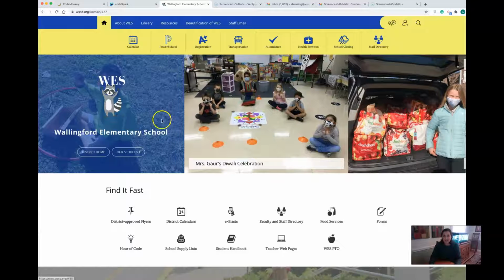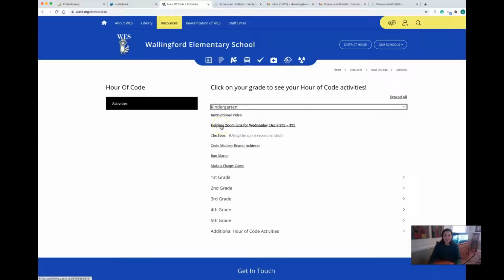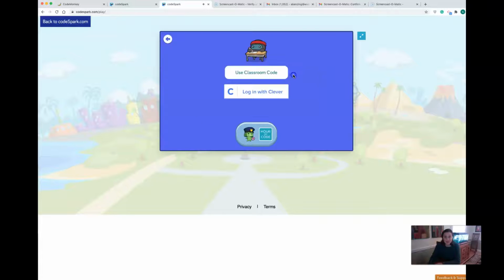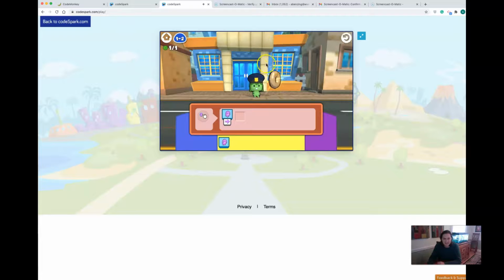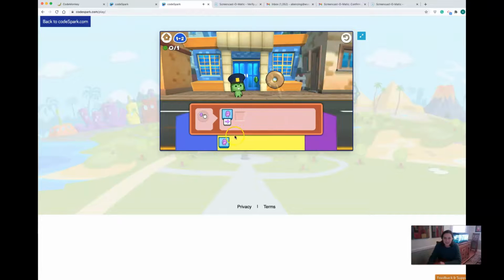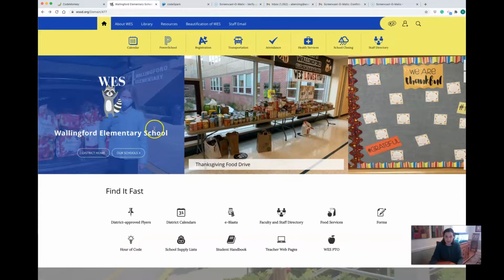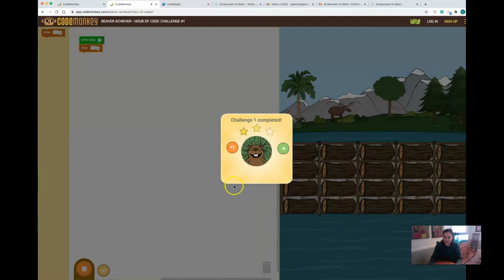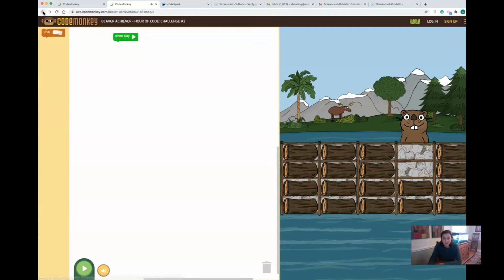WES HOC Kindergarten